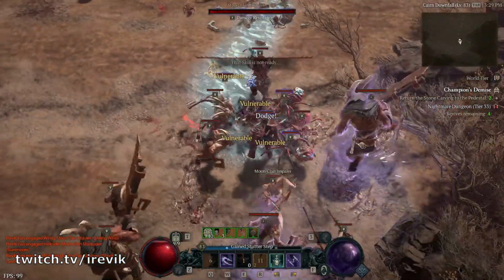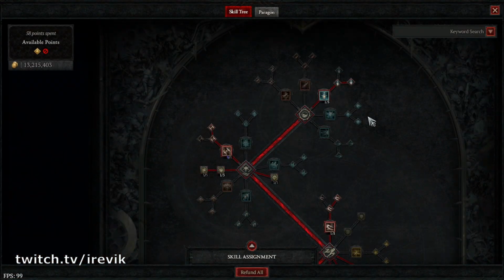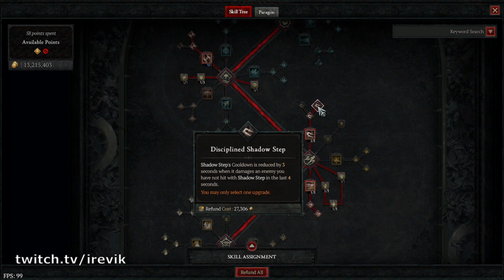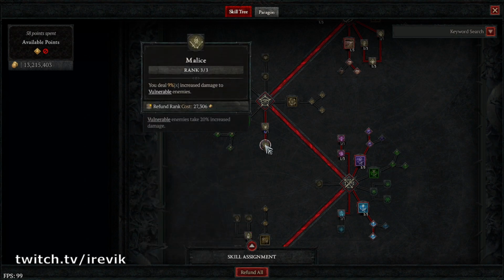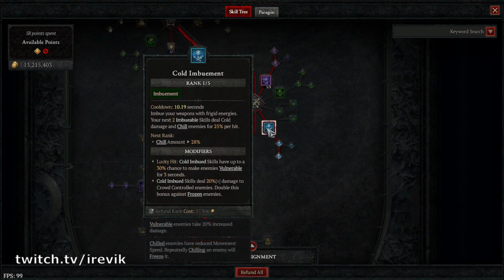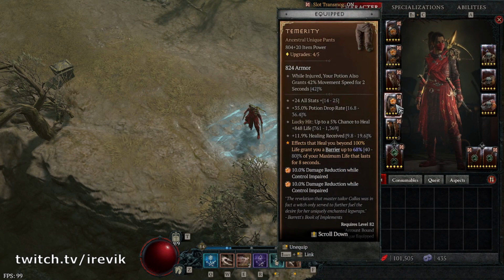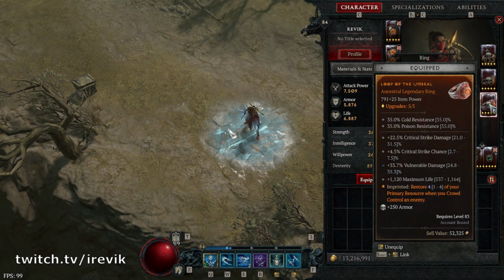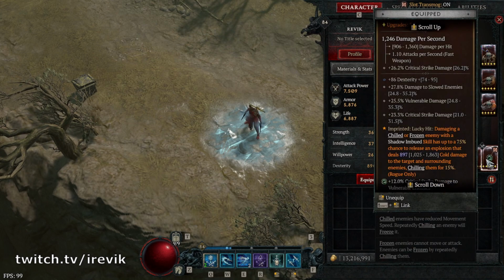Speed Farm Shadow Shatter Rogue Build - Diablo 4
Been working my way to level 100. Wanted a smoother ride so I came up with this build to change things up a bit. It feels smooth and the explosions are extremely satisfying.

Always making my builds better.
There's only so much I can put in a video.

(same paragon as trap build for now as this build doesn't require much to change too)

Skill Tree - 0:58
Legendary Aspects - 3:34